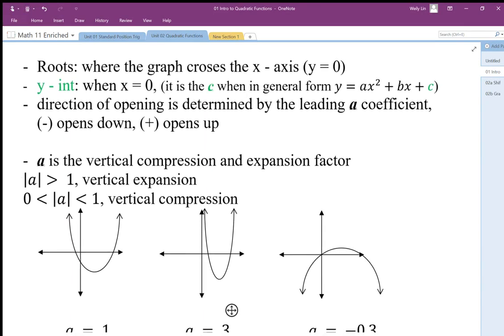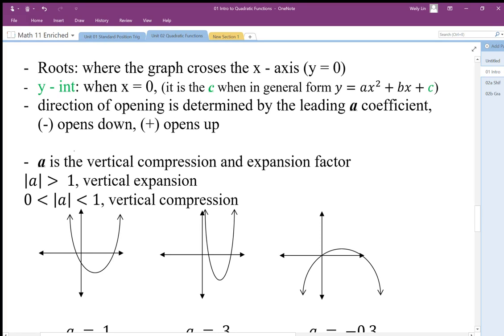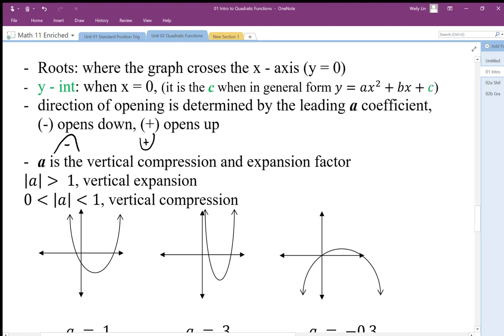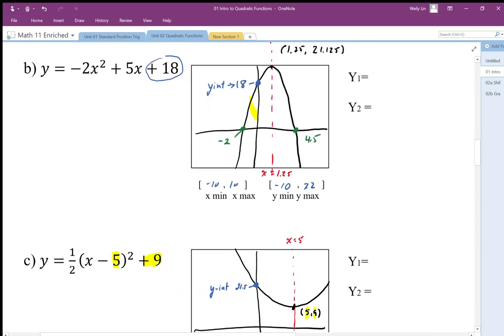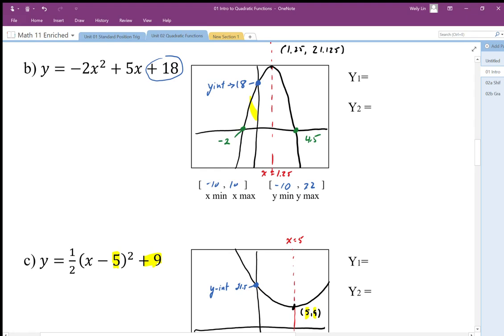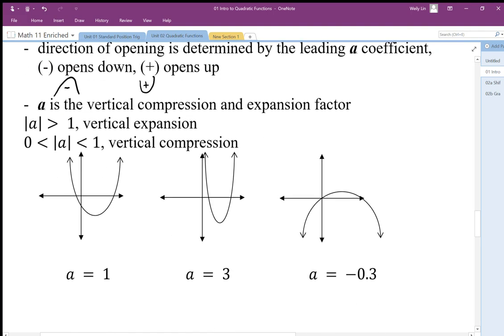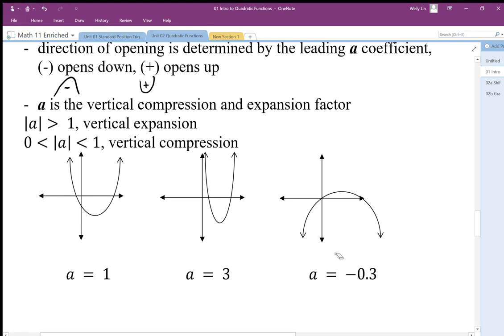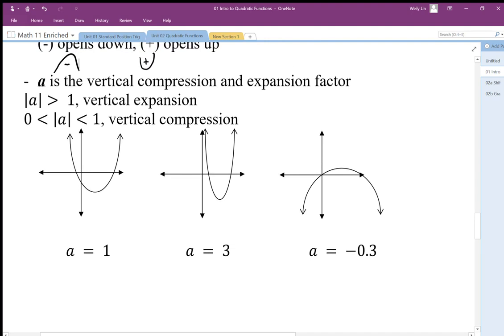01 Intro to Quadratic Functions Part4